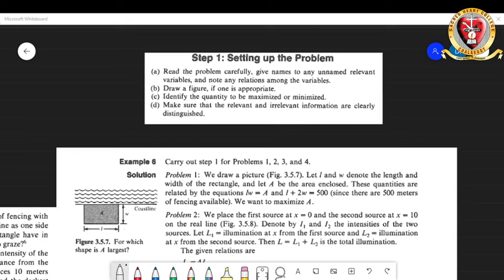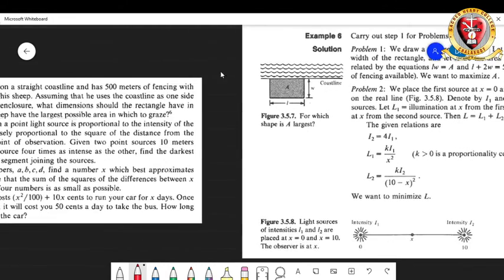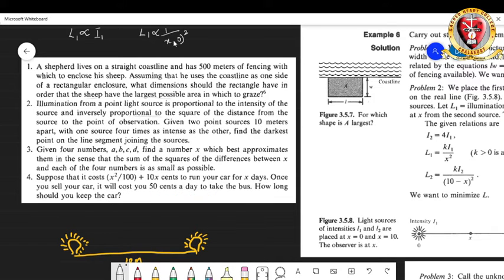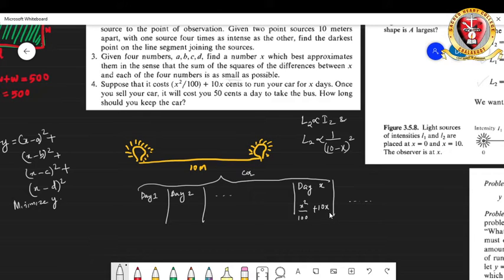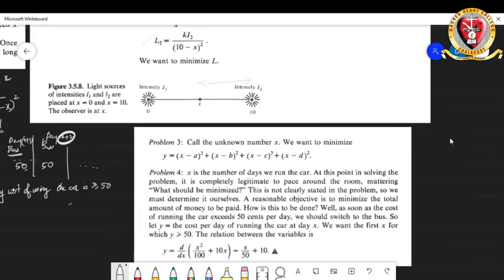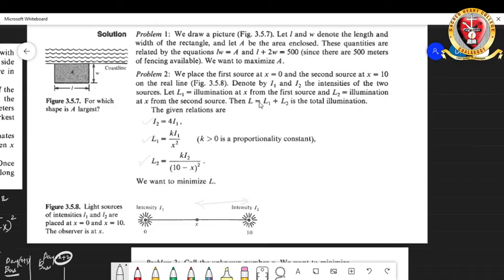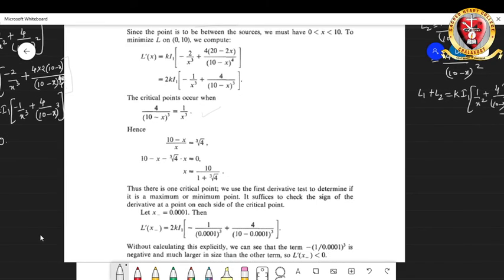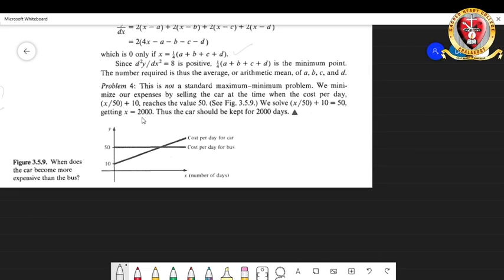Steps for Solving Maximum-Minimum Problems